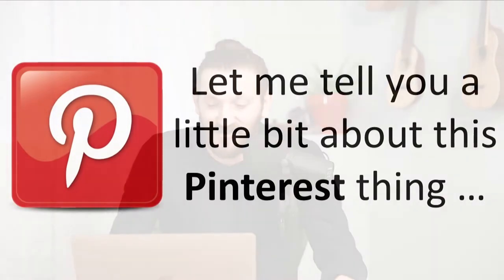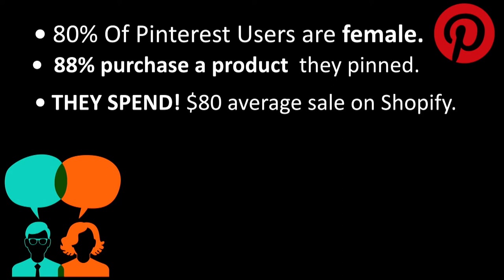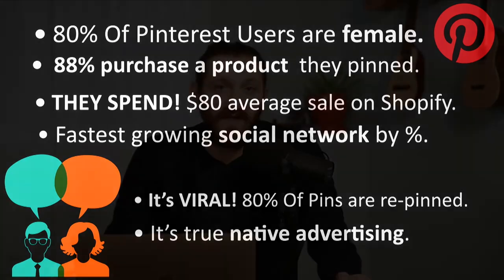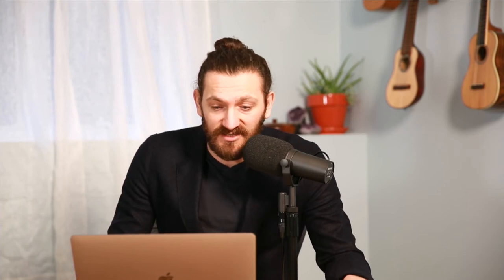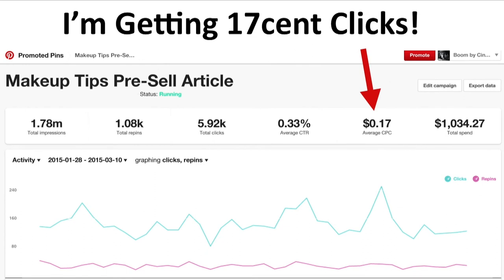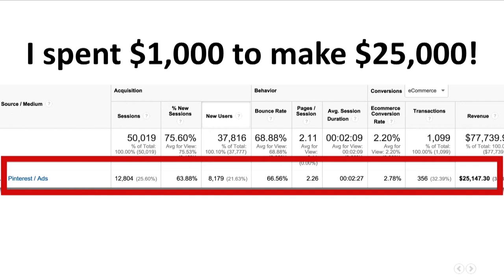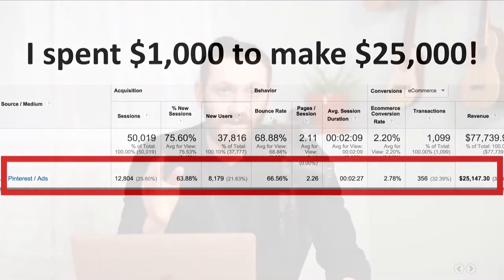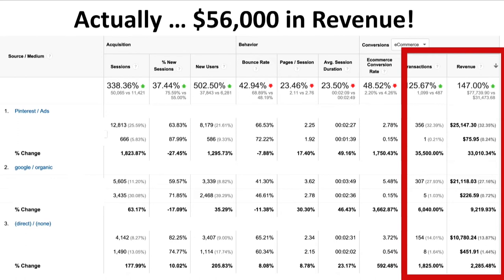You SHOULD Be Running These Types Of Ads | Breaking Into Ecommerce | AMC Acceleration Course Preview